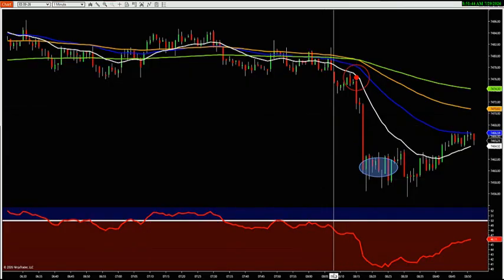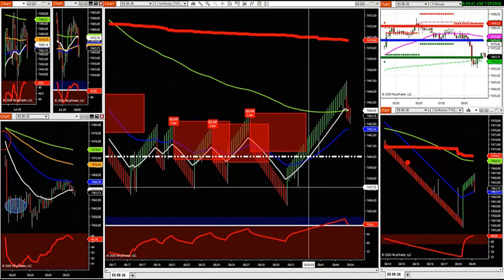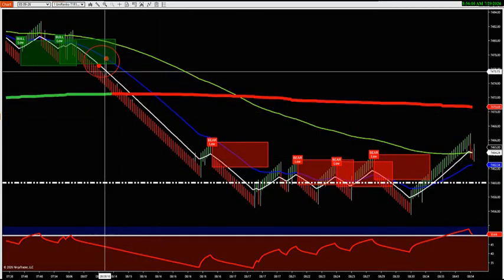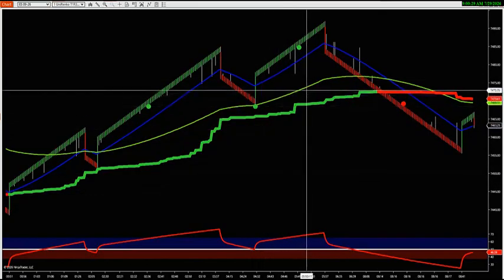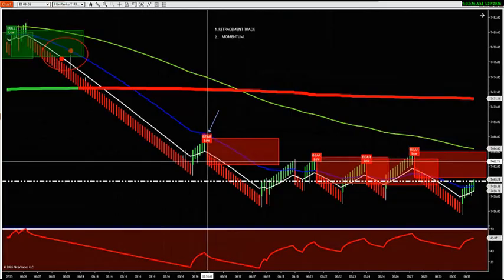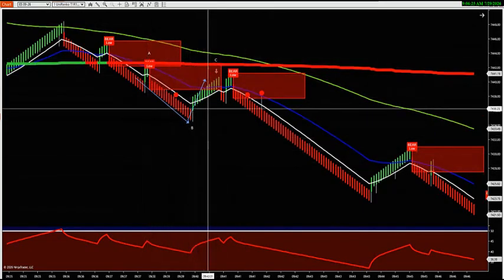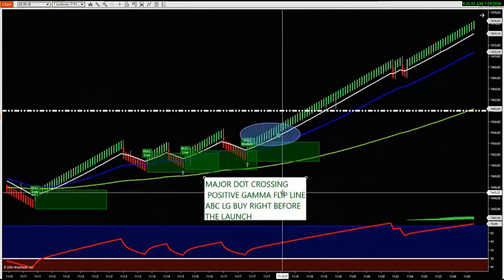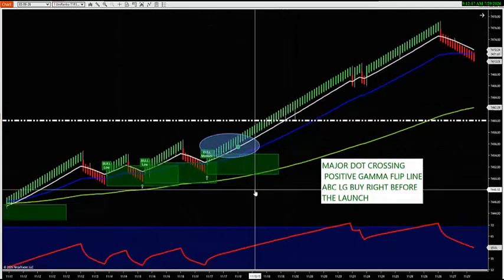7-29-26 Green Buy, Red Sell Liquidity dots Live In Room DayTradingTheFutures.com